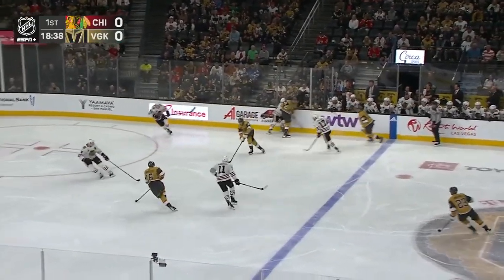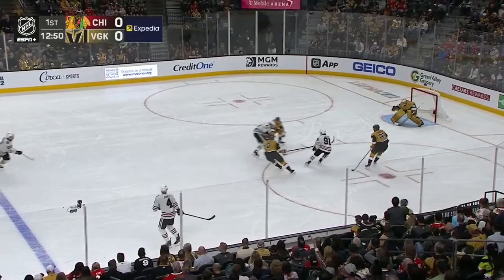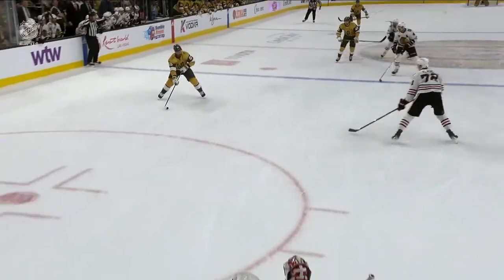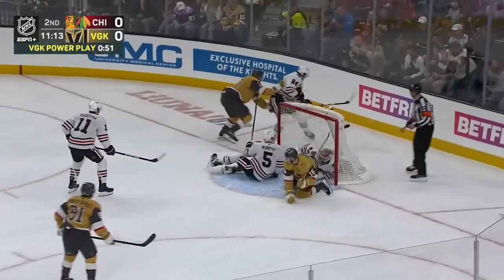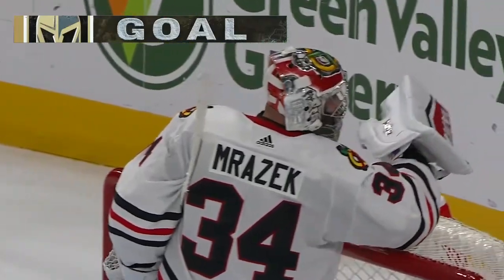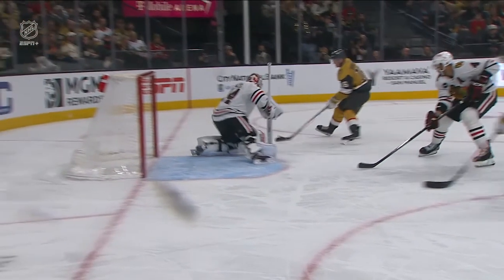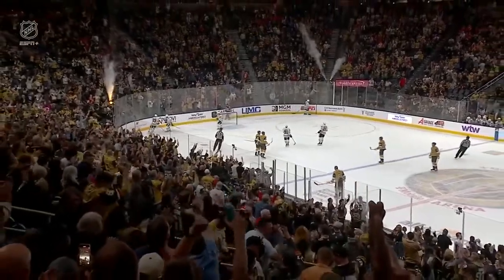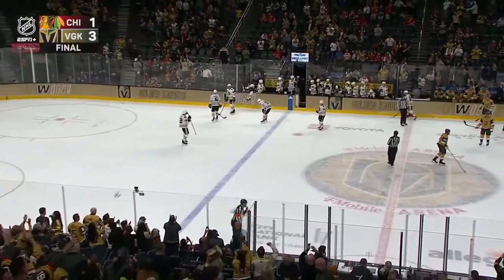Chicago Blackhawks vs Vegas Golden Knights | April 16, 2024 | Game Highlights | NHL Regular Season